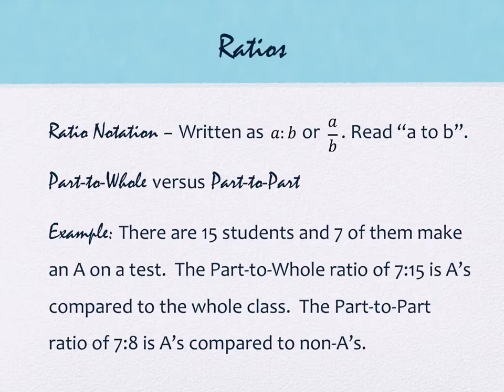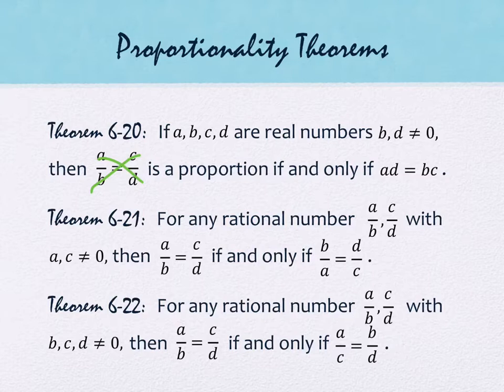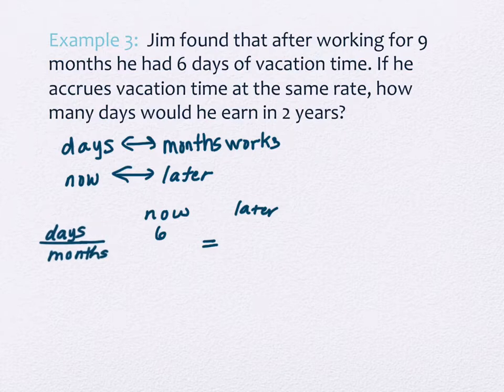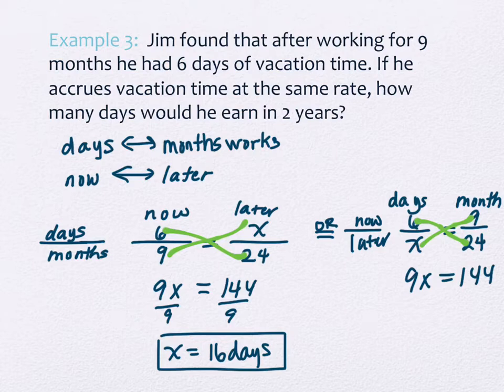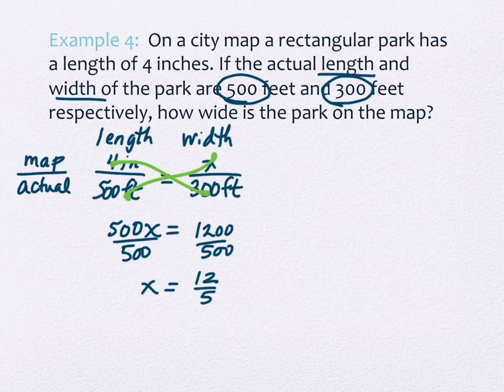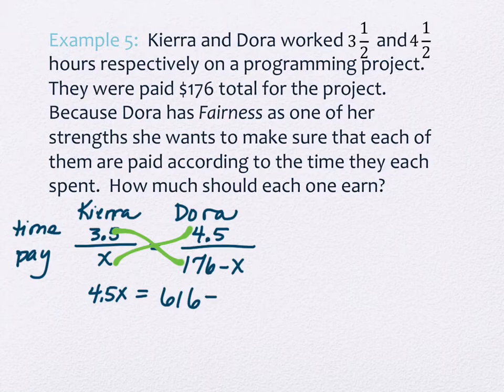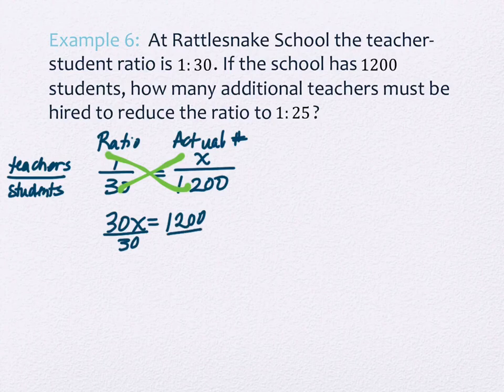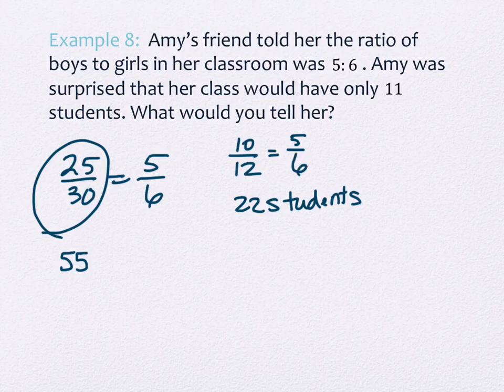6.4 Proportional Reasoning